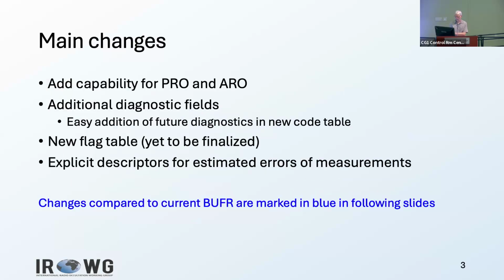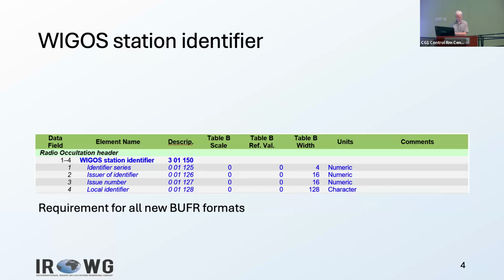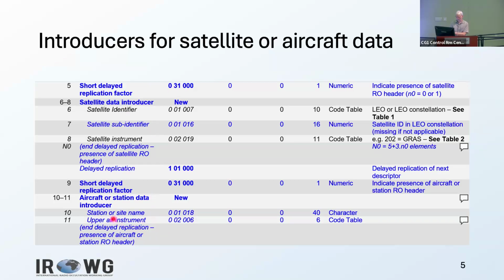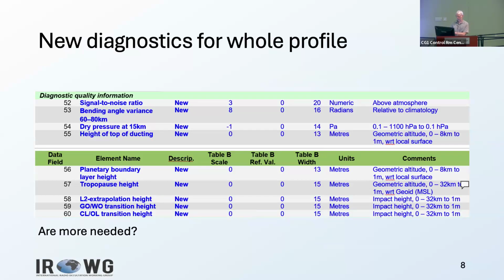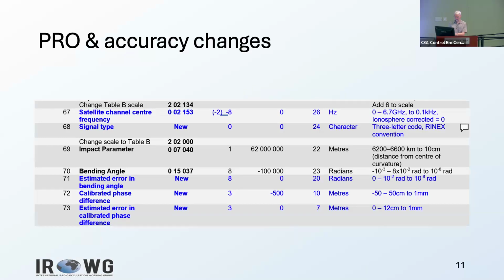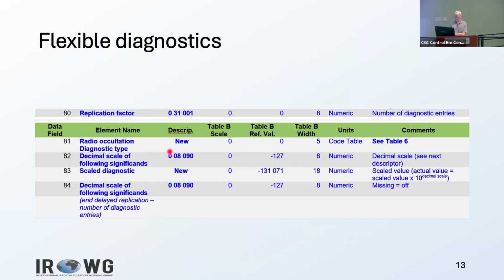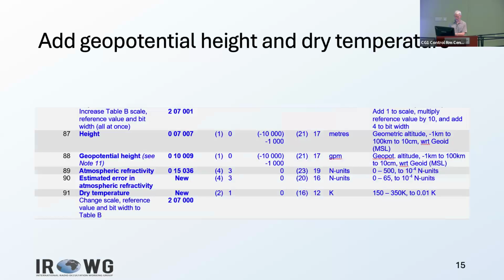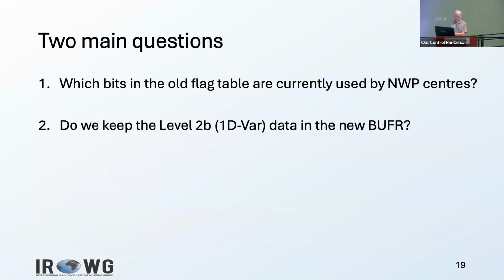Proposal for a New RO BUFR Template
Stig Syndergaard